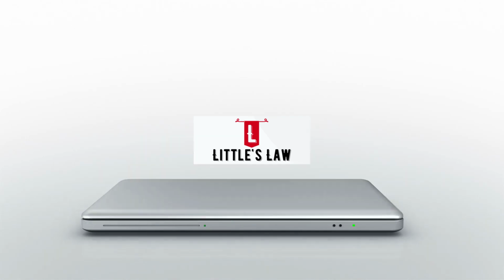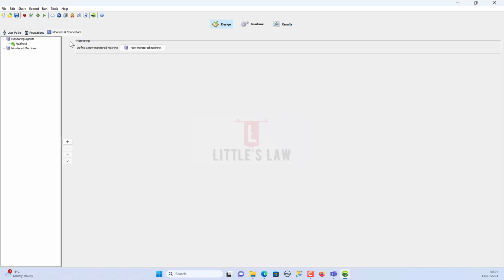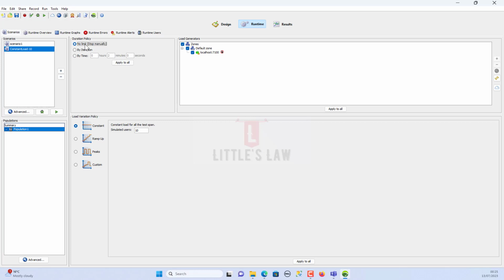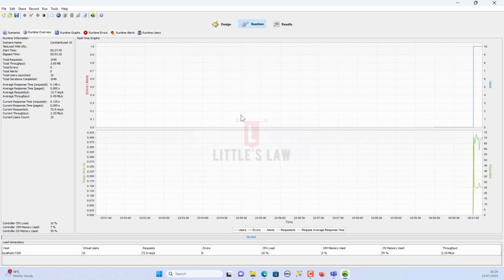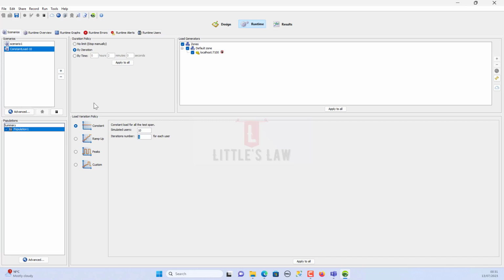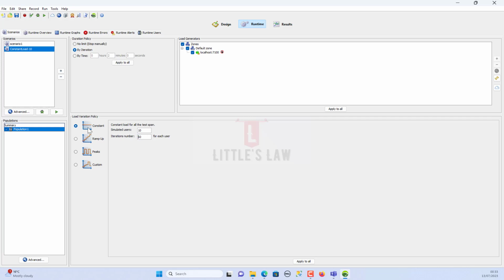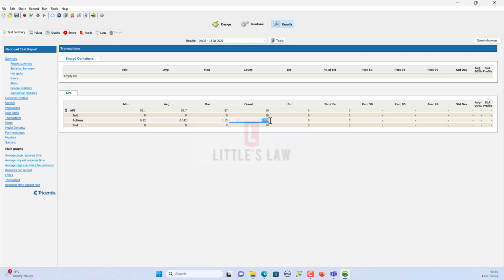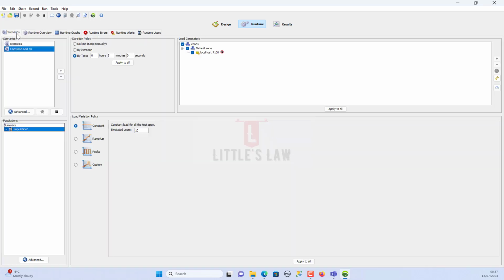What is Constant Load Variation Policy in Neoload